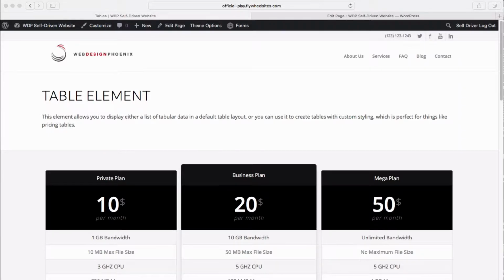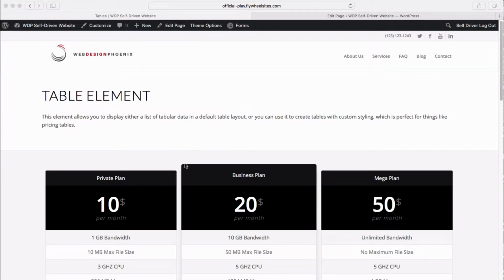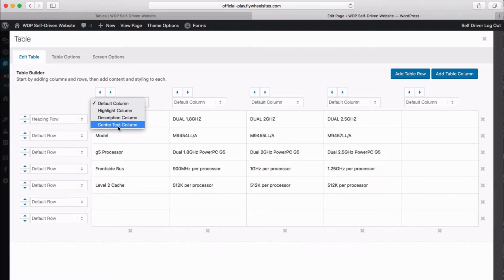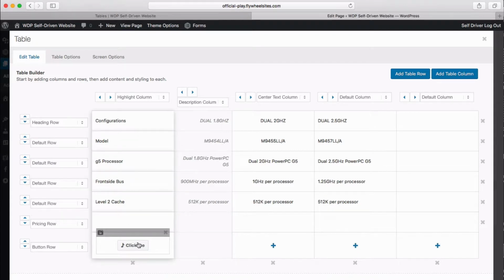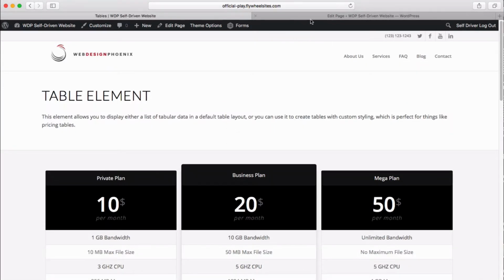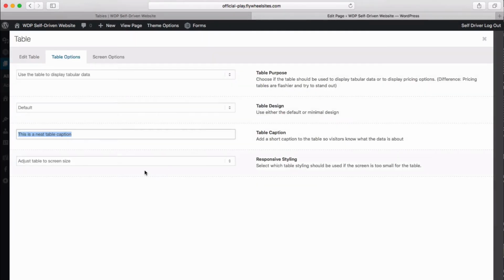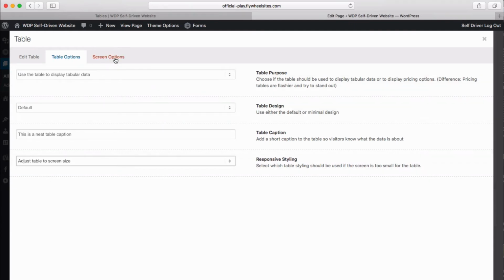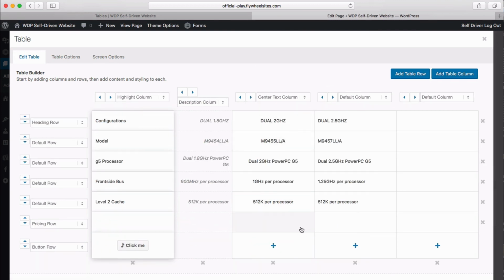17-Tables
How to use tables to display data and pricing information on Wordpress web design phoenix theme